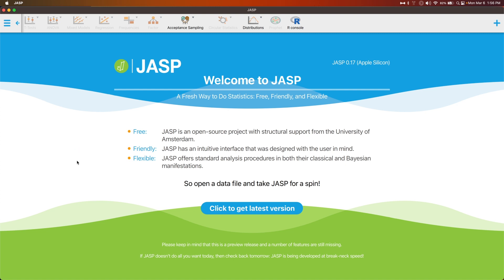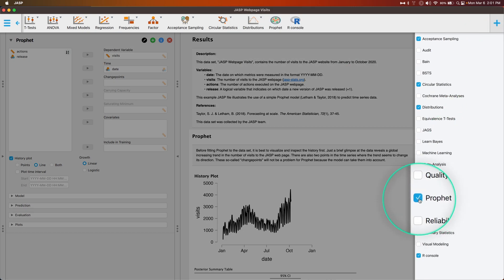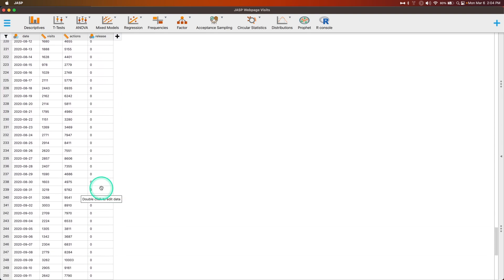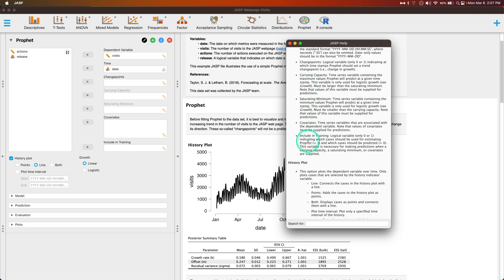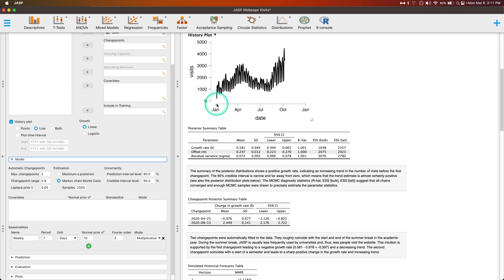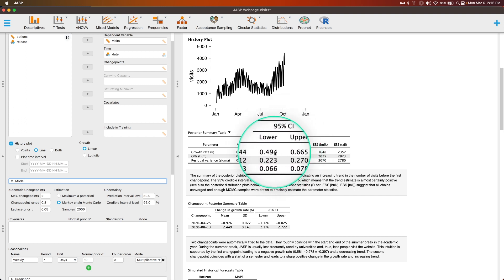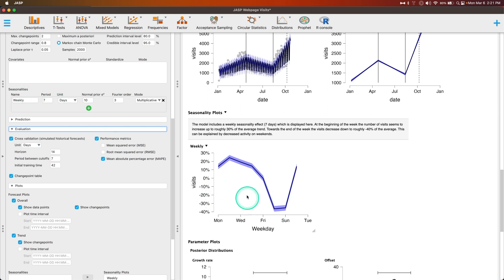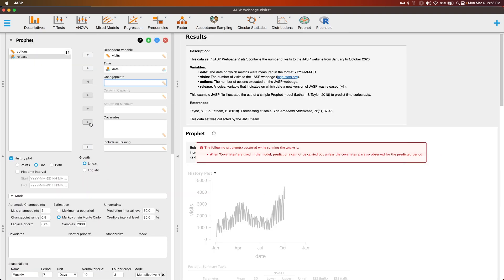JASP 0.17 Tutorial: Prophet Module (for Time Series Prediction!) (Episode 50)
In this JASP video, I walk through an example of time series prediction, using the add-on Prophet Module. This module allows you to make predictions about specific periods of time from time series data. For example, how do you sales do during the week compared to the weekend? If you have granular time data (maybe once per day), this module can help you make decisions regarding campaigns, sales, weather, and all sorts of time-based data! It's a full suite module and has a lot of plots to help even novices make inferences about their data...